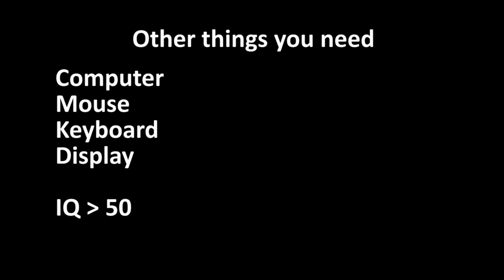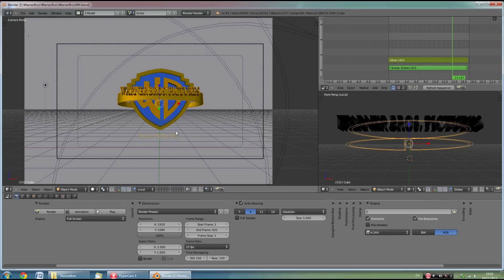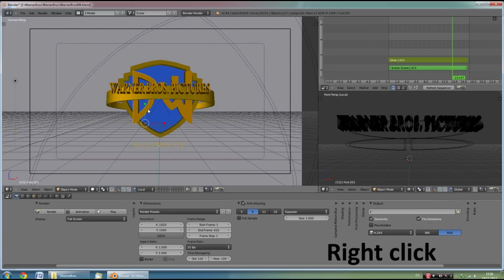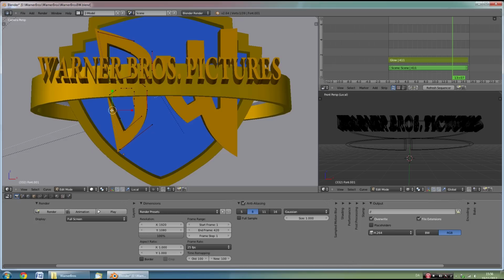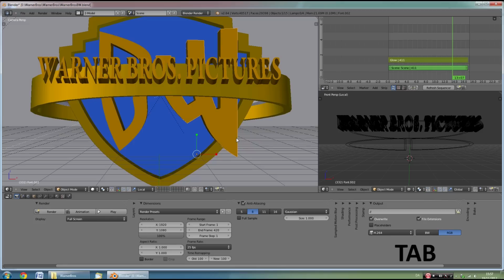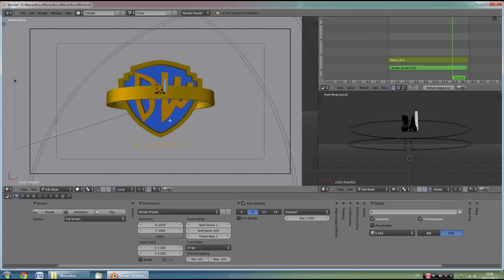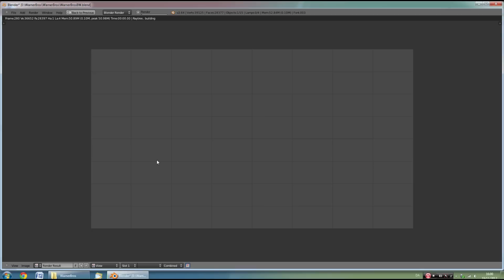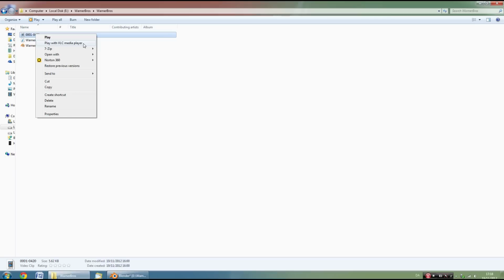TUTORIAL: Warner Bros Intro HD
Tutorial on how to make your own personalized, custom Warner Bros. intro in Full HD.

NOTICE
Currently, this does NOT work with Blender 2.7x versions.

Instructions:

1.) Download and unzip the template files

2.) Follow the instructions.

3.) Enjoy your own Warner Bros. Intro

Blender tips:
Right click to select
Shift + Right click to select multiple objects
Left click to confirm changes
TAB to toggle edit mode

If you reupload the video, please credit me. Thanks.

Thanks to BlenderNOOB at AVSForums for the template files.